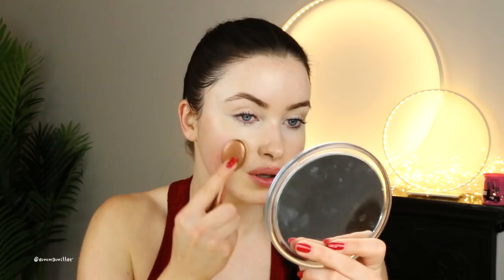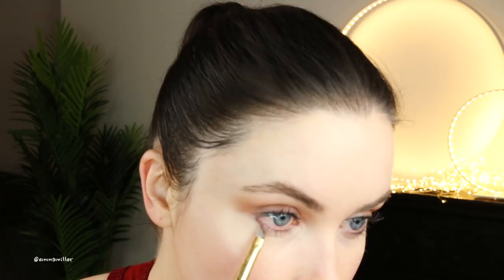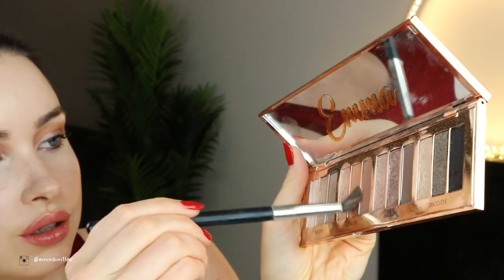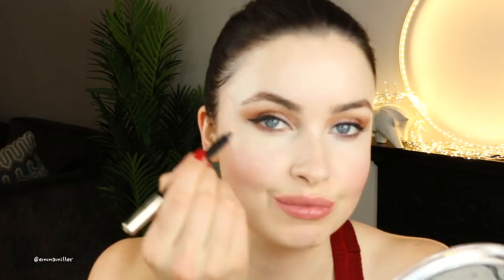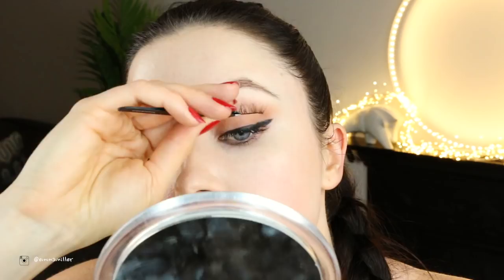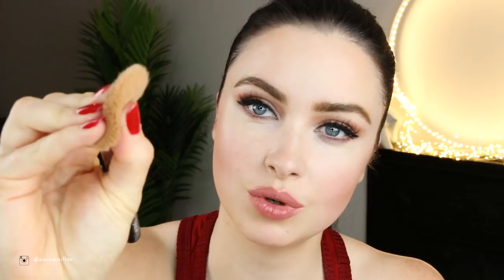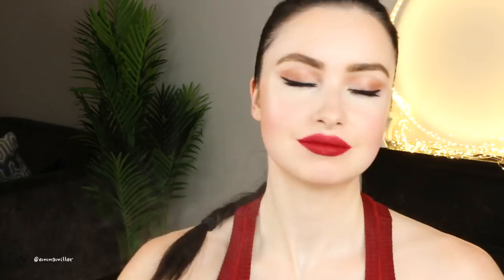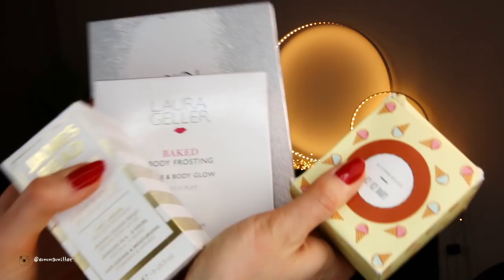ULTIMATE FESTIVE GLAM GRWM & GIVEAWAY | VLOGMAS 3 | EMMA MILLER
Get your glam on with me! Giving you the full low down on my festive glam routine - makeup, beauty hacks and tips plus a GIVEAWAY! OPEN UP FOR MORE DETAILS

To enter make sure you’re:
2. Following me on Facebook (Emma Miller), Twitter (@emmamilleruk) and Instagram (@emmamiller)!
4. The Giveaway is open worldwide so wherever you are you can enter to win

Makeup deets: (links coming)

Dry body oil - Tom Ford
Primer - Charlotte Tilbury
Foundation - Crem De La Mer
Concealer - Crem De La Mer
Bronzer - Dolce & Gabanna
Highlighter - Charlotte Tilbury
Eyebrow pencil - Dolce & Gabanna
Eyeshadow palette - Charlotte Tilbury
Lashes - Huda Beauty ‘Giselle’
Translucent powder - Givenchy
Eyeliner - Tom Ford also Guerlain
Kohl eyeliner - Victoria Beckham x Estée Lauder
Lip liner - Charlotte Tilbury ‘Savage’
Matte Liquid Lip - MAC ‘Dance with me’
Setting spray - Urban Decay
Wonder body glow - Charlotte Tilbury

Brushes: (links coming)

FILMED AND EDITED BY EMMA MILLER